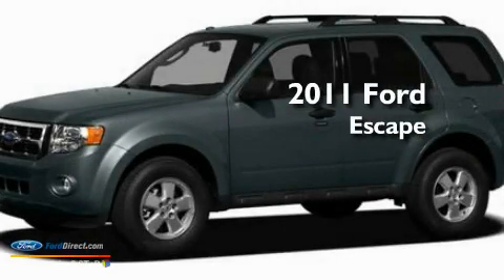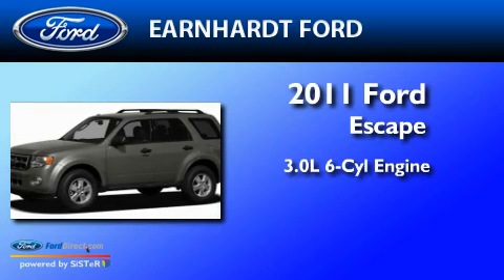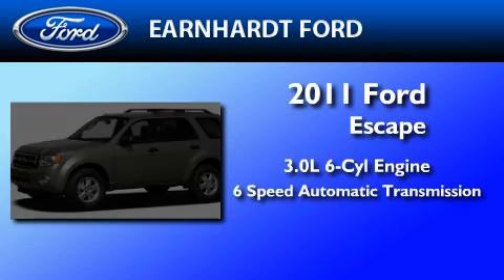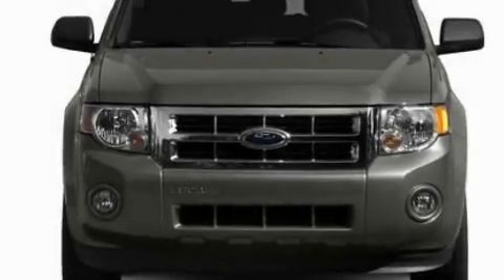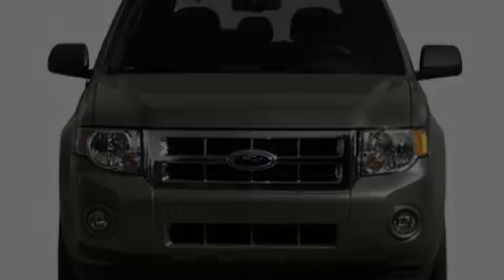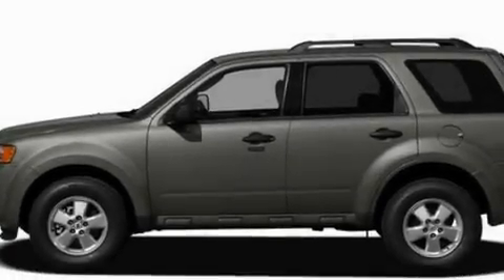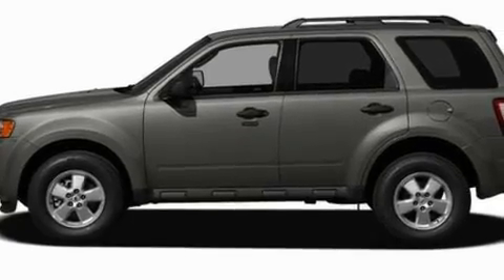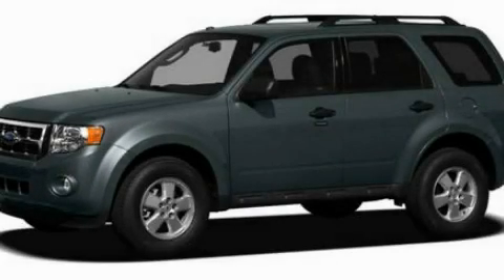2011 FORD ESCAPE Chandler AZ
Year : 2011

 Make : FORD

 Model : ESCAPE

 Engine : 3.0L V6

 Trans . : AUTO 6SPD

 Exterior : STEEL BLUE METALLIC

 Miles : 5

 Interior : CAMEL

 Earnhardt Ford

 7300 West Orchid Lane

 2011 FORD ESCAPE Chandler  AZ